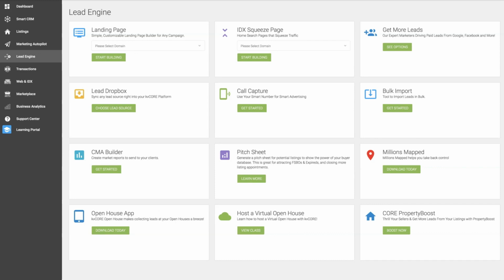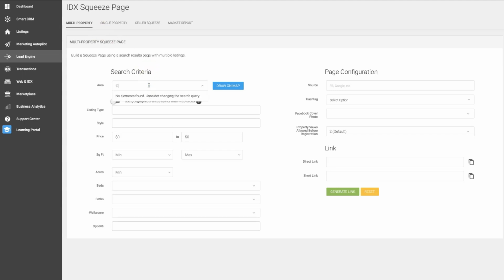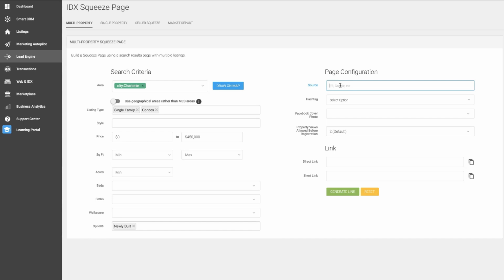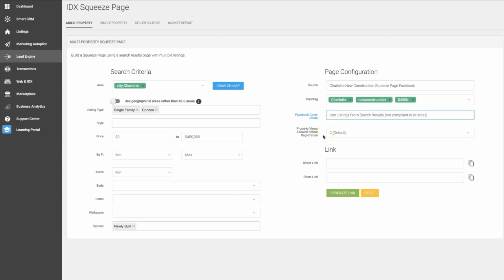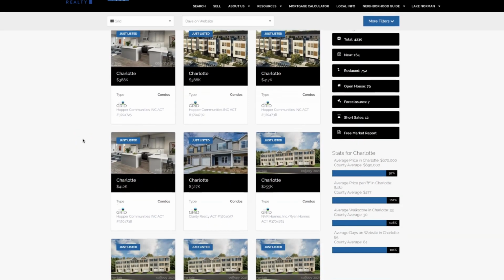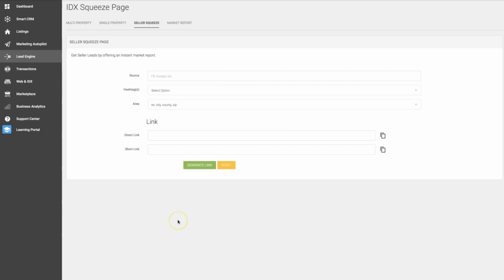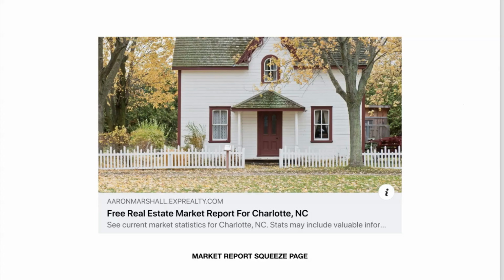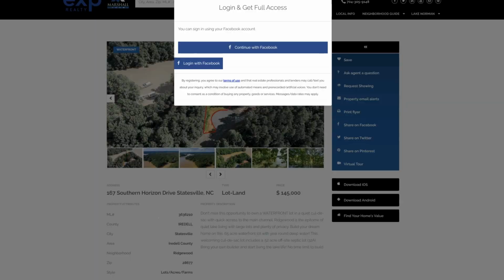Generate Leads with kvCORE Squeeze Pages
In this video I'll show you how to create a squeeze page in kvCORE, how to post that squeeze page in Facebook, and how to track leads that come into your kvCORE from the squeeze page.

Click here if you want us to create squeeze pages for you

Note: The only field that is required to create a squeeze page in kvCORE is the area. The other fields under Search Criteria are optional.